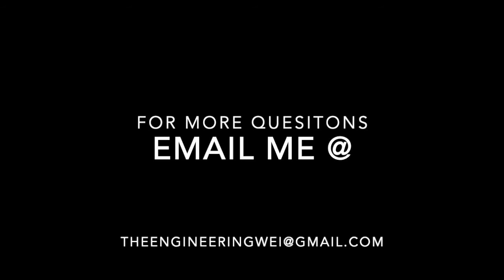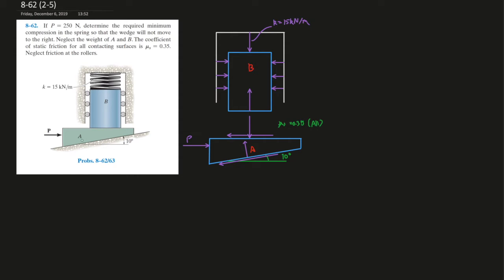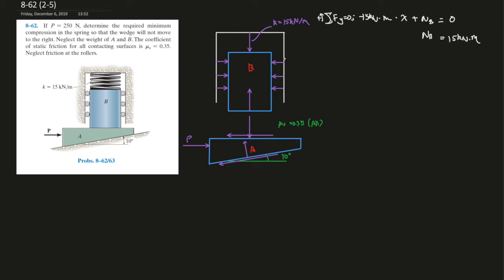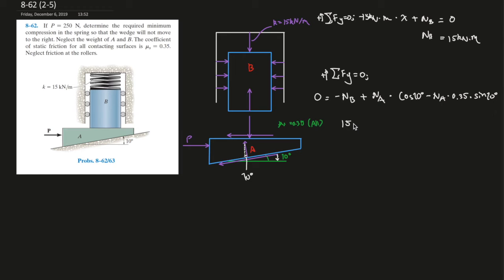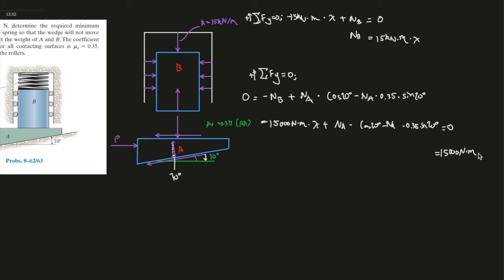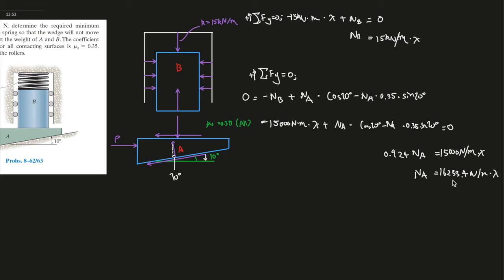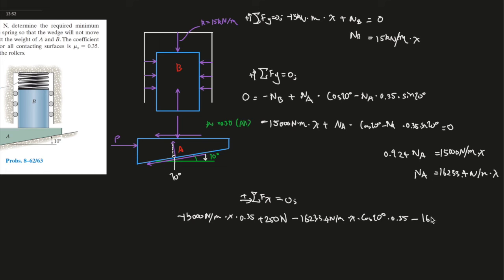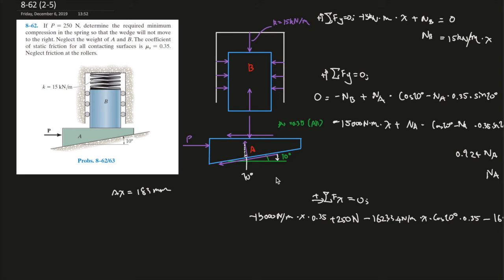8-62 Determine the minimum compression in the spring so that the wedge will not move to the right.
If P = 250 N, determine the required minimum compression in the spring so that the wedge will not move
 to the right. Neglect the weight of A and B. The coefficient
of static friction for all contacting surfaces is μs = 0.35.
Neglect friction at the rollers.

Book: Engineering Mechanics Statics 14th Edition
Author: Russell.C. Hibbeler
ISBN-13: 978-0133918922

1. Specific problems that you would like me to make a video on
2. Further support on a specific question
3. Personal Tutor (online)
4. The PDF version of this book and the answer keys. I do indeed have them. However, don't just copy the answers down